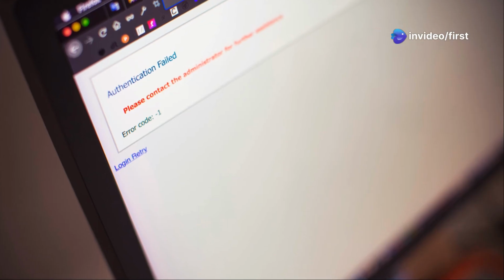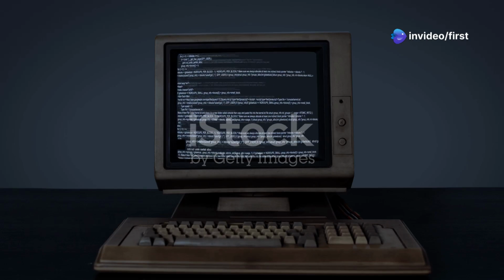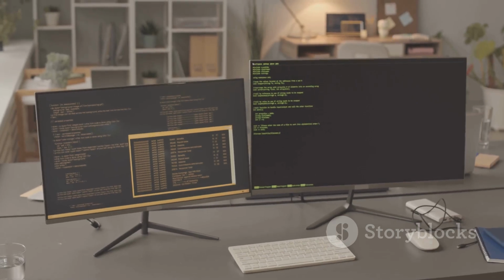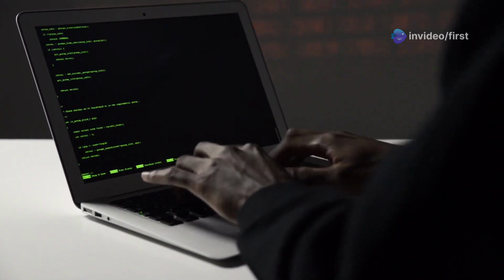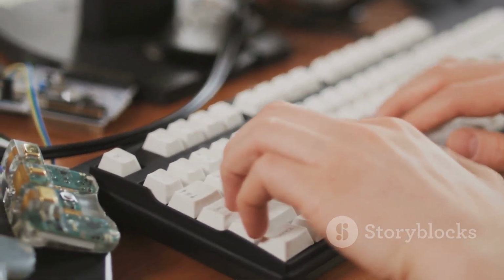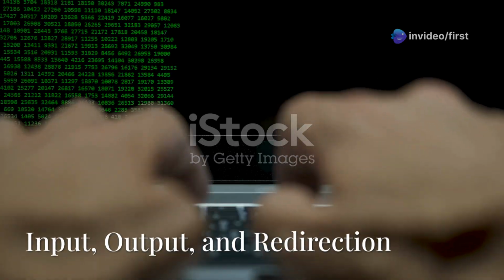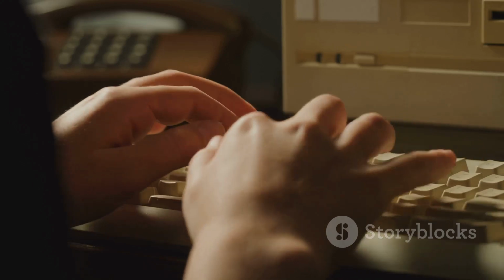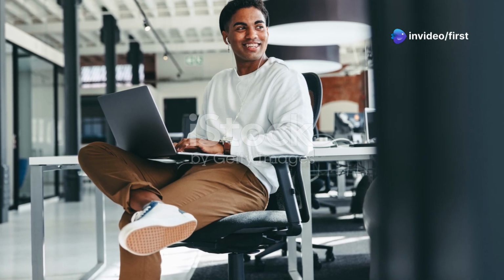Linux Commands Line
Unlock the power of the Linux command line with our comprehensive guide! In this video, we cover everything from the Linux login workflow and command syntax to essential commands like whoami, hostname, and cat. Discover how to navigate file operations, manage standard input/output streams, and utilize powerful features like redirection, piping, and tab completion. Whether you're a beginner or looking to sharpen your skills, this video will enhance your efficiency and confidence in using the CLI.

OUTLINE:

00:00:00 Login and Your Shell
00:01:25 Command Syntax
00:02:51 Navigating the System
00:04:05 Input, Output, and Redirection
00:05:30 Efficiency at Your Fingertips